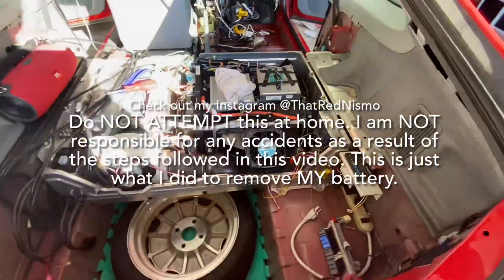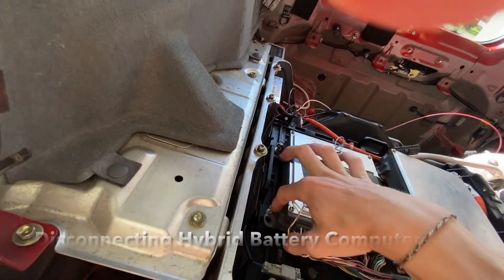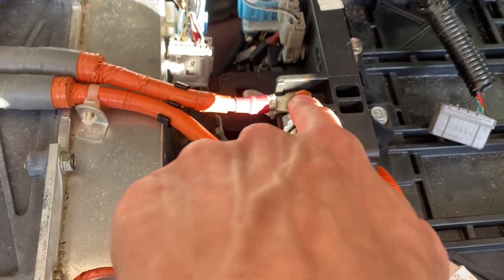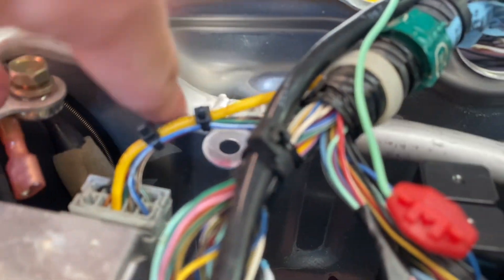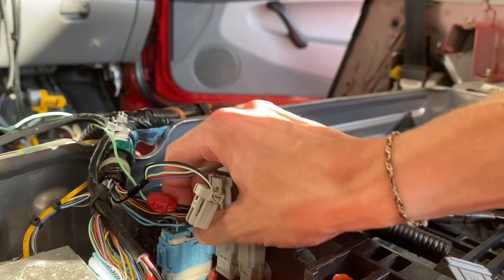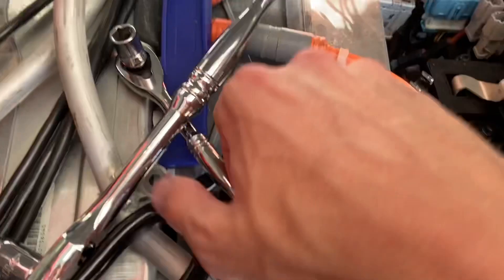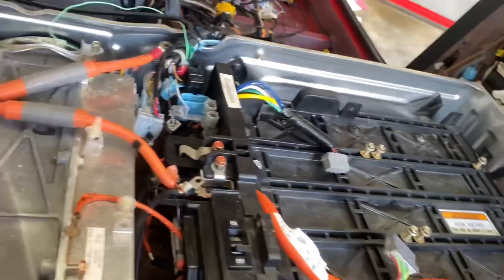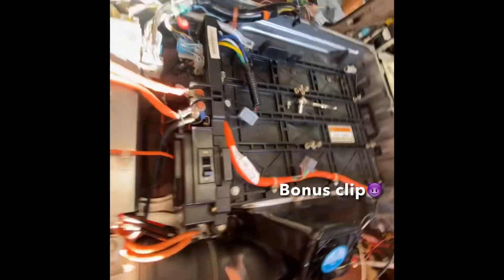G1 Honda Insight Hybrid Battery Removal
If not, please let me know how I could improve.

Any support towards me or my build is appreciated.

Instagram.Com/thatrednismo